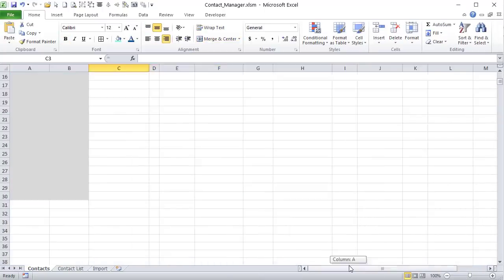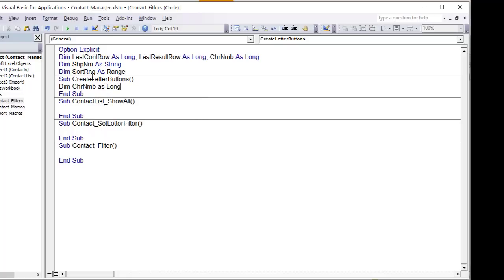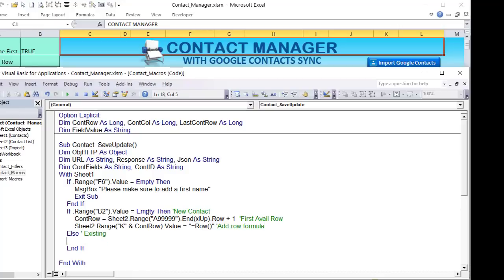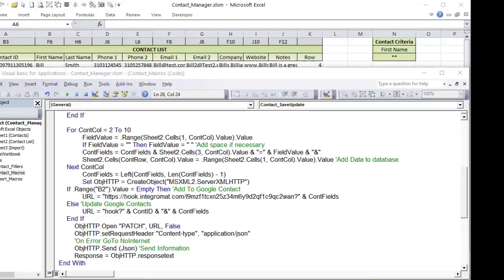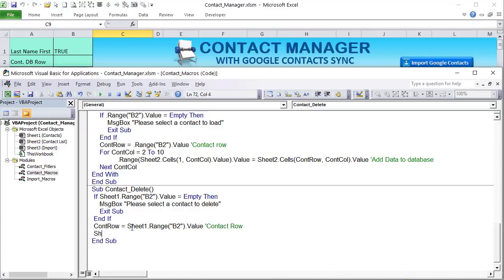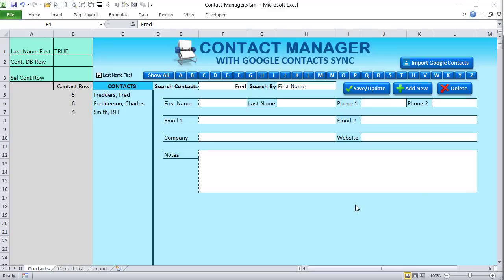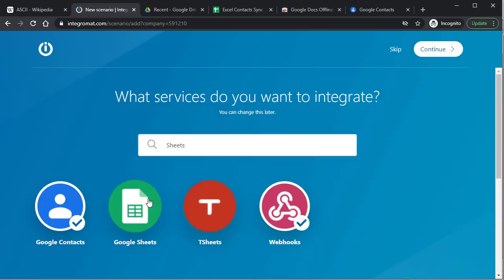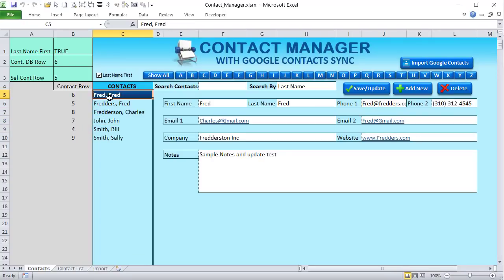How To Create An Excel Contact Manager AND Sync With Google Contacts From Scratch + Download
Managing contacts across platforms doesn’t have to be a juggling act.

💪 𝐀𝐂𝐂𝐄𝐒𝐒 𝟓𝟎𝟎+ 𝐑𝐄𝐀𝐃𝐘-𝐓𝐎-𝐔𝐒𝐄 𝐕𝐁𝐀 𝐌𝐀𝐂𝐑𝐎𝐒 𝐖𝐈𝐓𝐇 𝐌𝐘 𝐃𝐄𝐕𝐄𝐋𝐎𝐏𝐄𝐑𝐒 𝐋𝐈𝐁𝐑𝐀𝐑𝐘!

In this week’s training, I’ll show you how to build a complete Contact Manager in Excel that syncs directly with Google Contacts. Add, edit, and import contacts in both directions using simple VBA and smart integration—no more switching between apps or losing track of details.

In This Video, You’ll Learn:
✓ How to create a Contact Manager from scratch in Excel
✓ Sync contacts to and from Google Contacts
✓ Use VBA to automate adding and updating entries
✓ Import Google Contacts with ease
✓ Download the free template and follow along step by step

TIMESTAMPS:
0:00 – Introduction
2:45 – Worksheet Design
14:49 – Create Letter Buttons
27:23 – Save and Update Contact
56:45 – Add New Contact
57:22 – Load Contact
59:30 – Delete Contact
1:01:00 – Show All Contact List
1:16:10 – Set Letter Filter
1:18:52 – Filter Contact
1:25:00 – Change Event Worksheet
1:26:40 – Selection Change Event Worksheet
1:30:46 – Import Contacts

Randy Austin